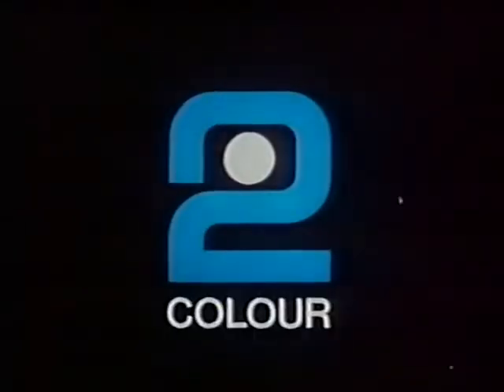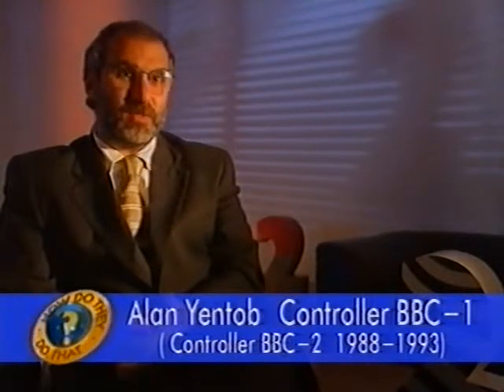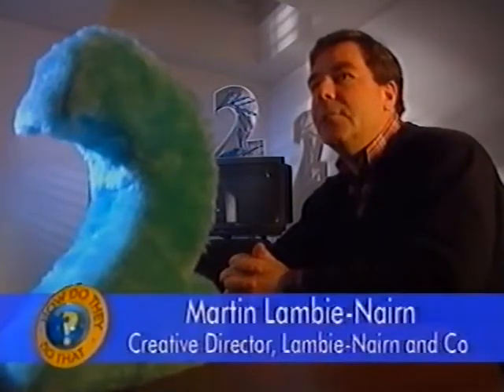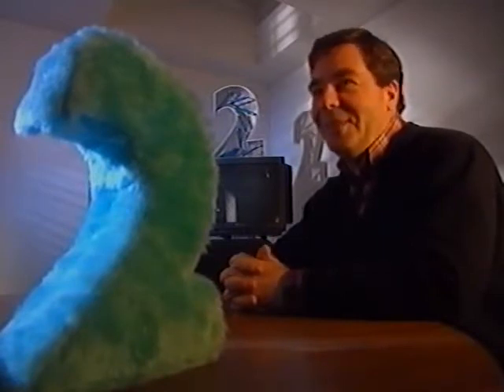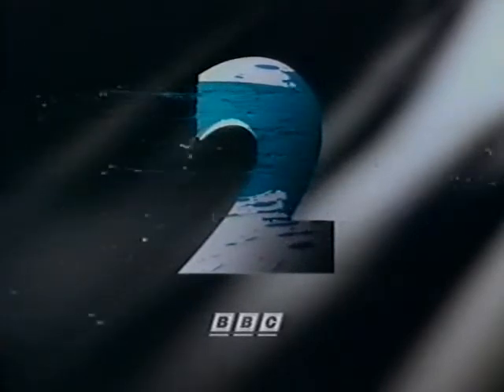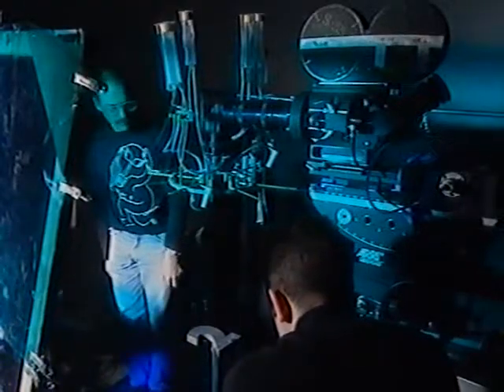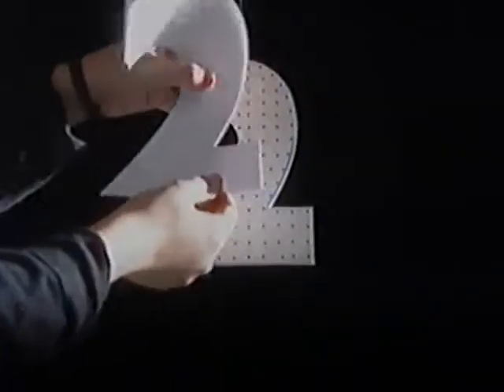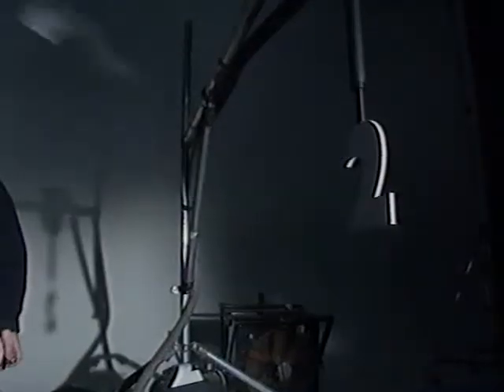How Do They Do That: BBC2 idents (1995)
How Do They Do That? February 1995 - a piece about the new series of BBC logos, and how they created them (in the pre-CGI days - though several here are). They don't mention the neon one, which I first saw circa Twin Peaks' airing, and which made reference to the programme's main musical theme...
Not my copyright, just sharing found ephemera.